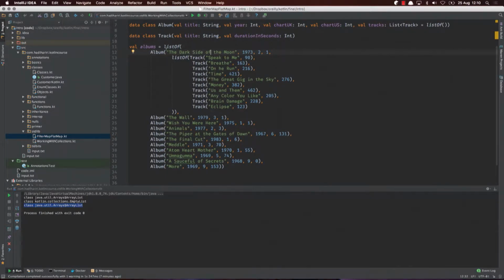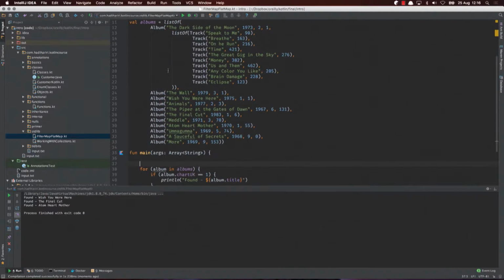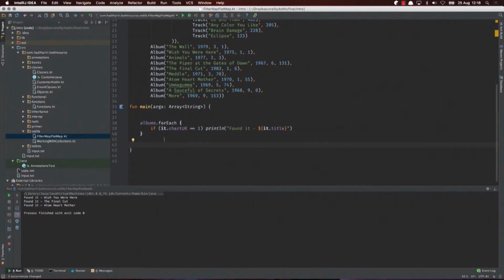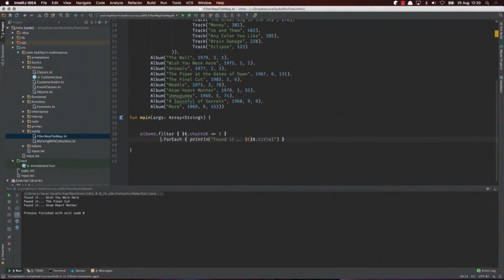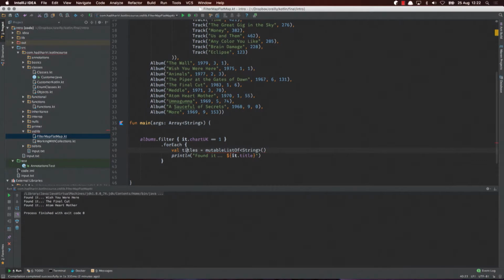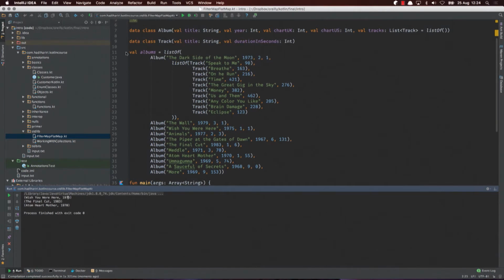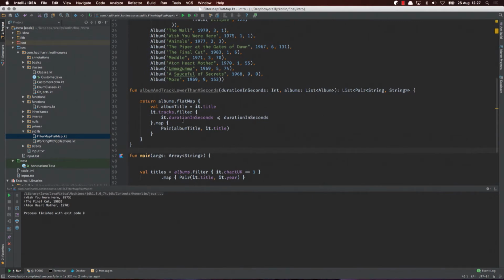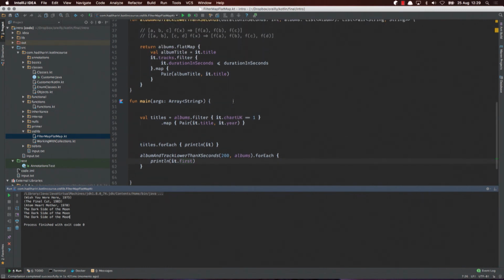Kotlin Filter, Map and Flatmap ( with Hadi Hariri)